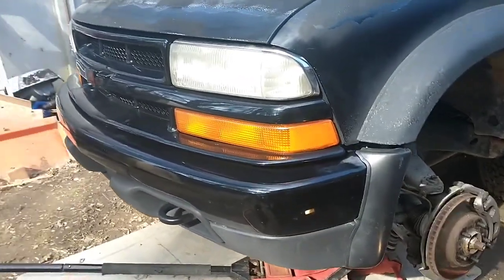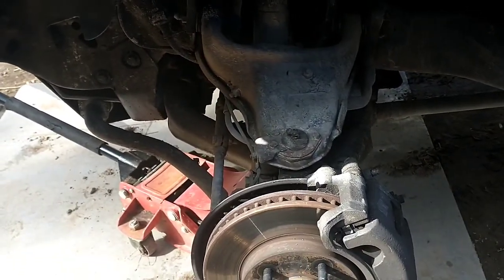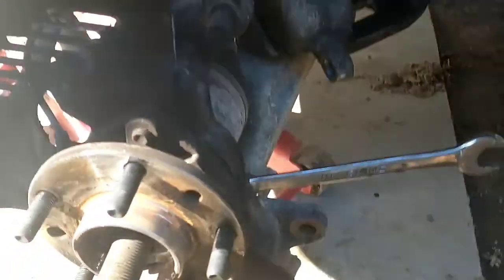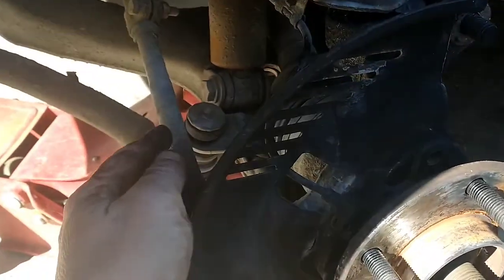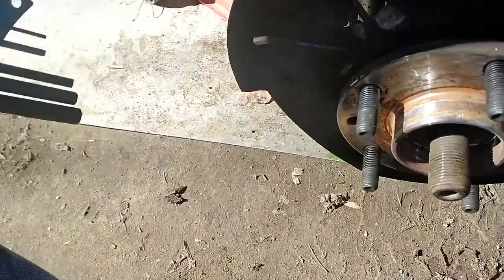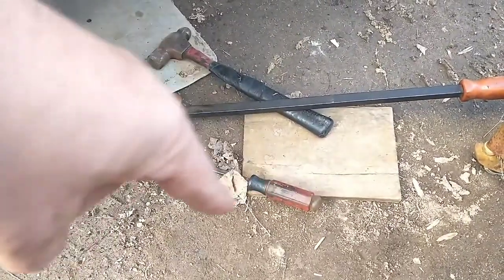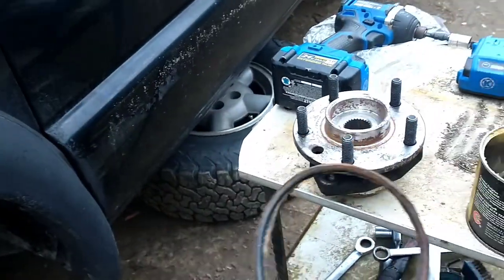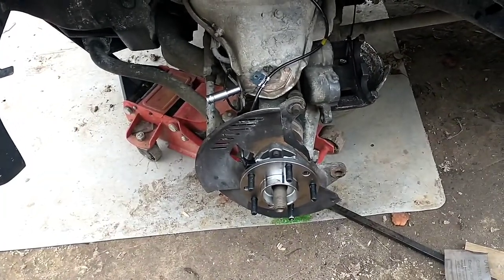s10 wheel bearing/hub assembly replacement, how to.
Replacing wheel bearings on a 1999 chevrolet s10 ZR2.  This repair should be the same on all 2nd gen S10 and blazers, as well as most fwd vehicles and some others.